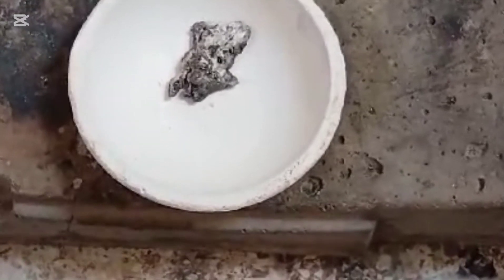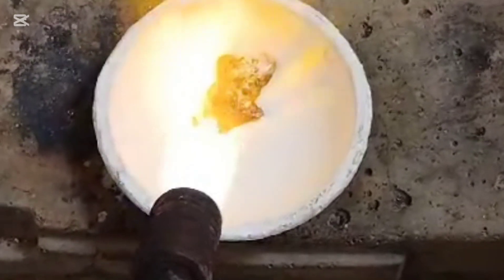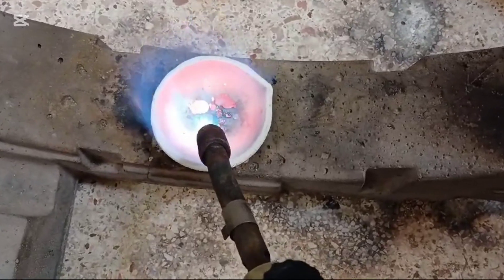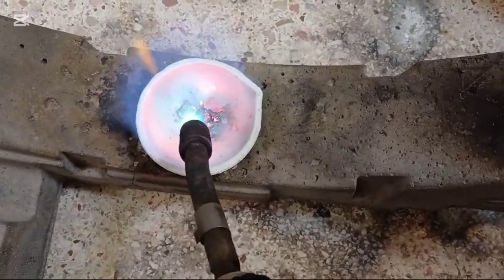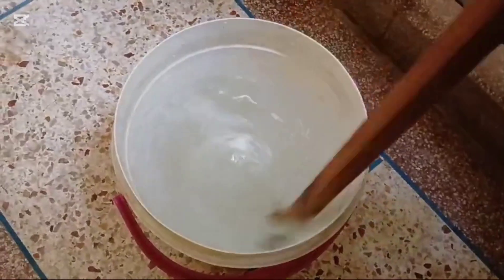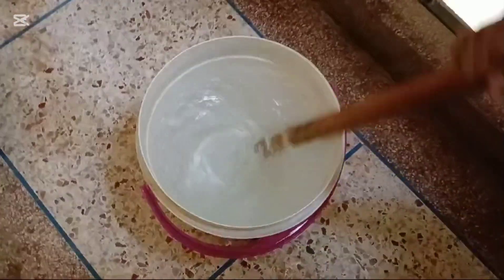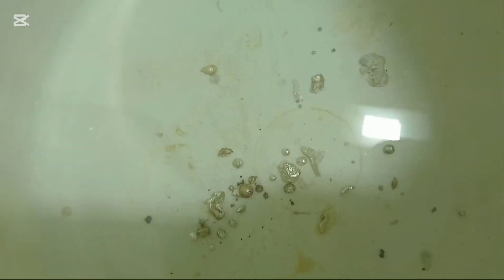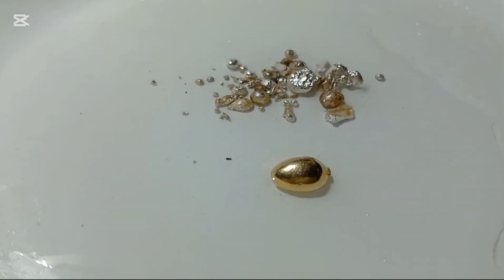Ancient Gold & Silver Separation – Rapid Cooling Technique Revealed!